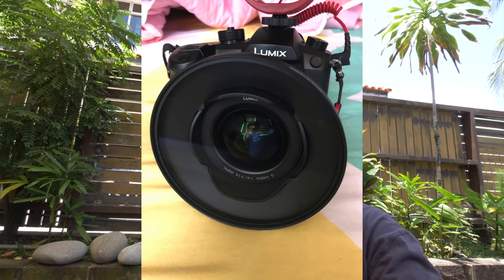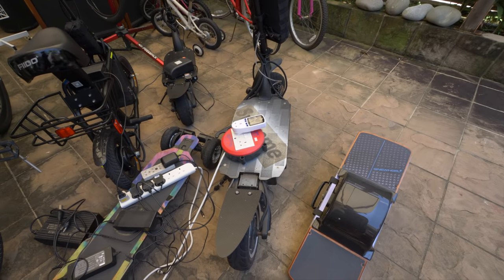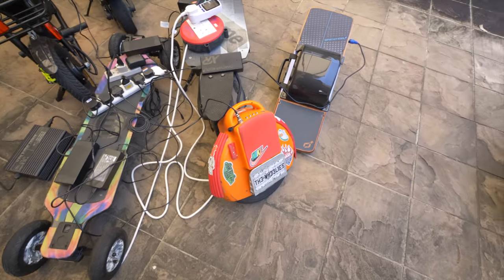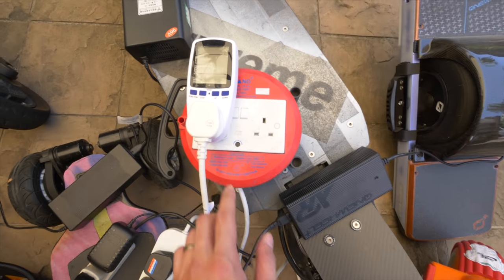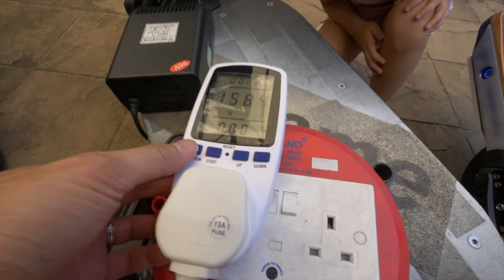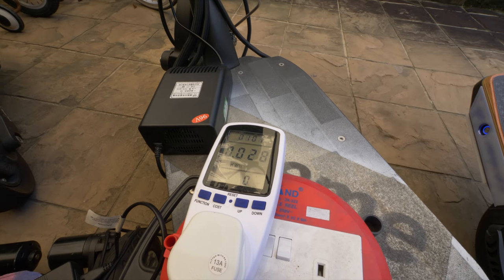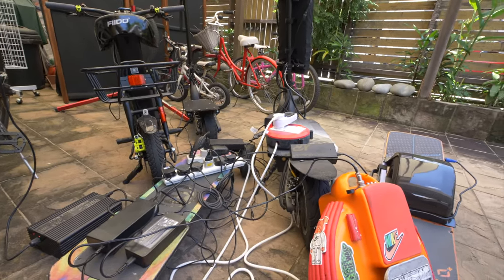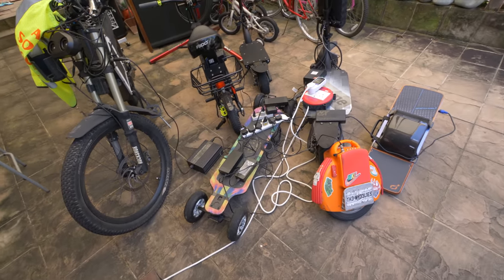Charging All My PMDs Together!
Today’s video talks about the total power consumption when I charge multiple PMDs at the same time. What to watch out for and best practices for myself.

Revising the price for my Dualtron Ultra for the weekend:-

Join the movement, let's keep Singapore CAR-LITE!